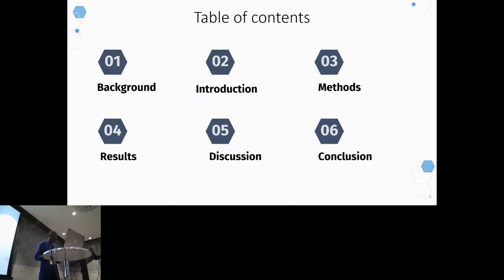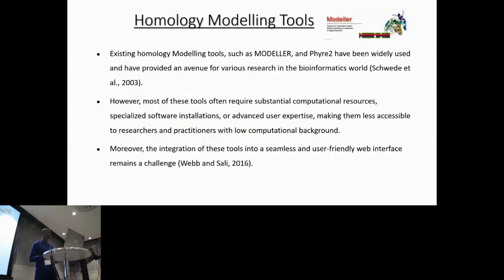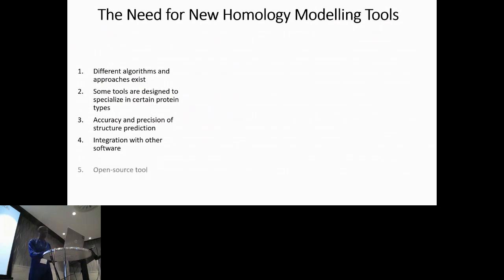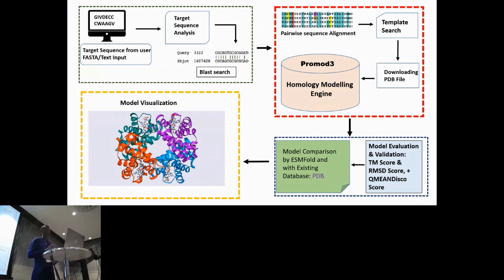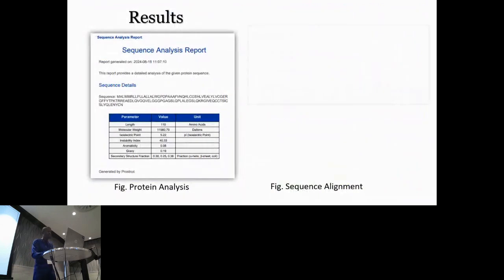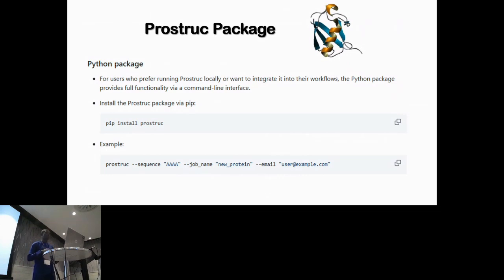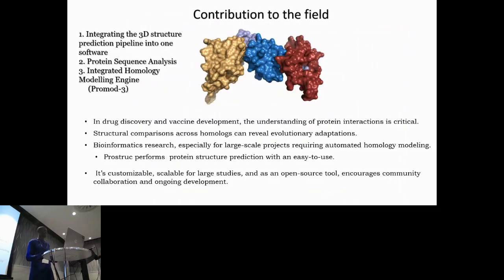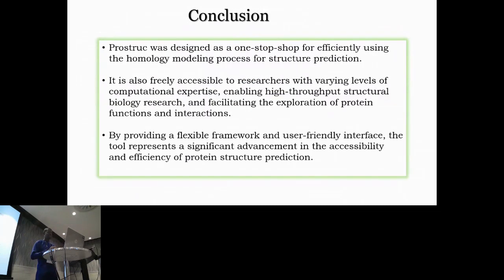Prostruc: An Open-source Tool for 3D... - Olaitan Awe - GenCompBio - ISCB-Africa ASBCB 2025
Prostruc: An Open-source Tool for 3D Structure Prediction using Homology Modeling - Olaitan Awe - GenCompBio - ISCB-Africa ASBCB 2025